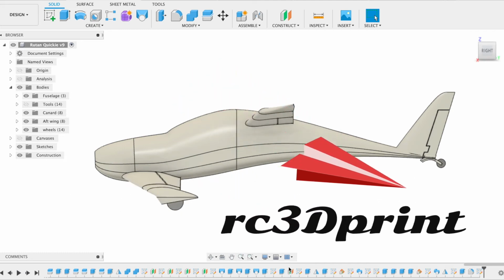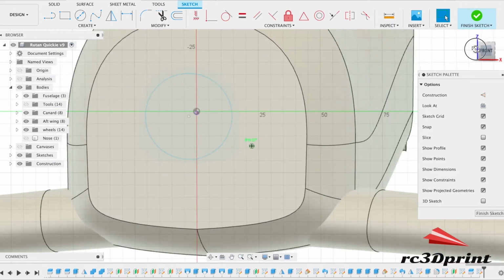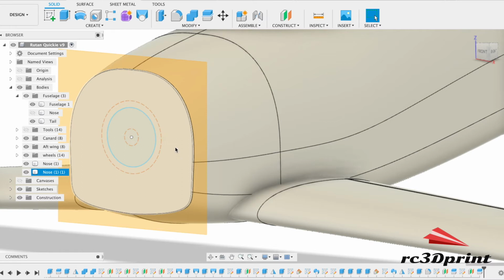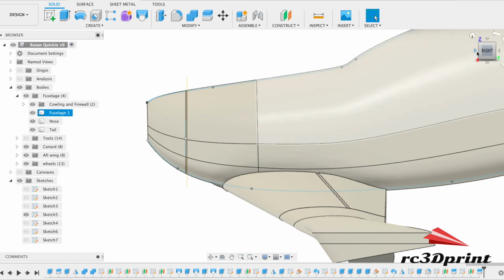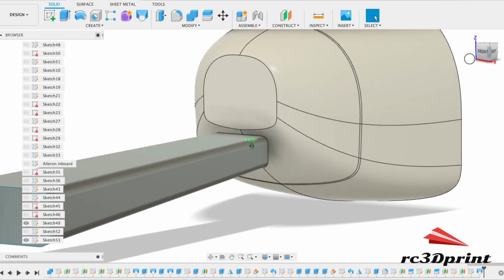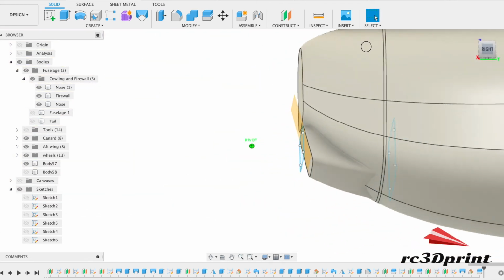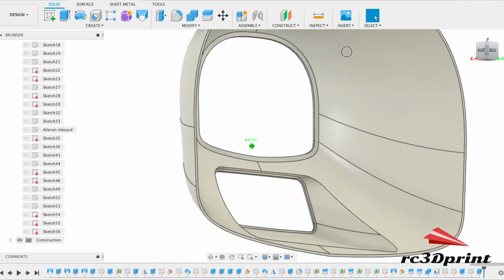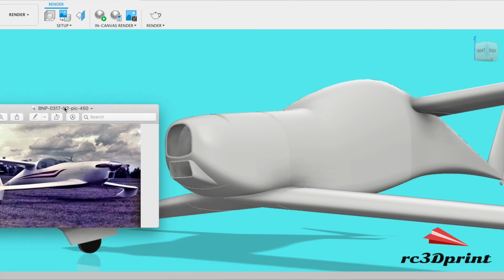How to 3D Print and Airplane - Rutan Quickie - Episode 6 - Motor Mount and Cowling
Here we design the motor mount and motor cowling. The motor mount will consist of a 2mm firewall. The cowling will be added on after the motor has been mounted.